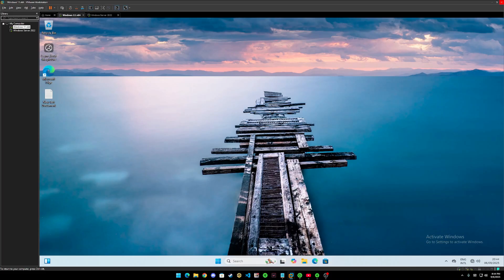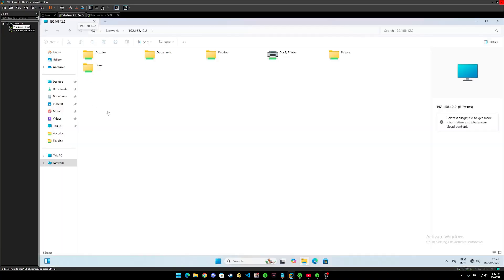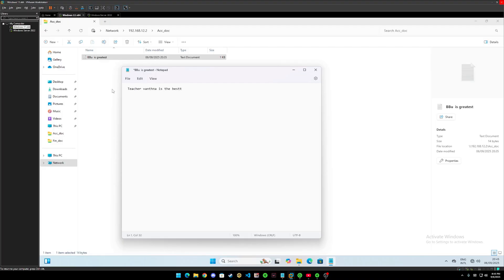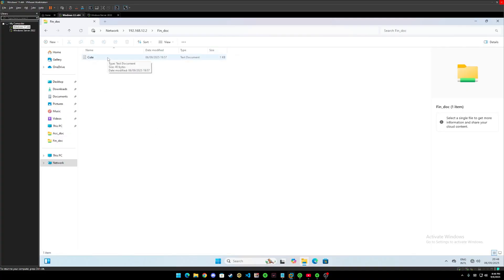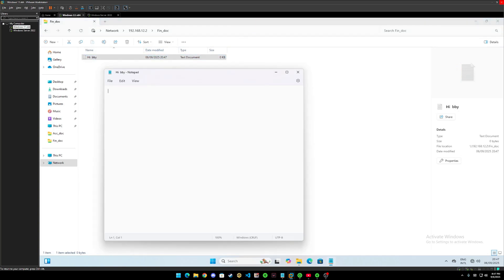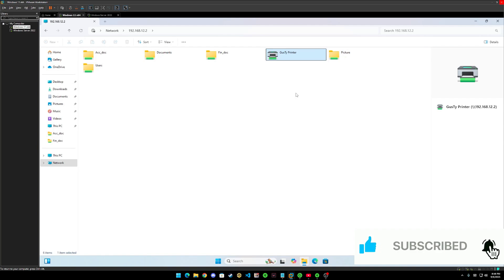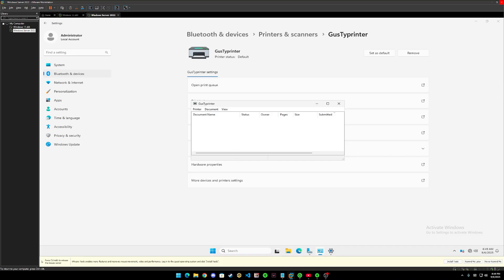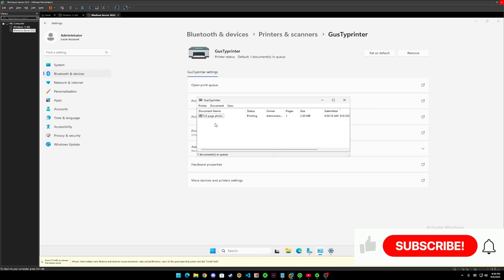How to Share Folder and Printer on Windows Server 2025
To share a folder or printer on a Windows Server 2025